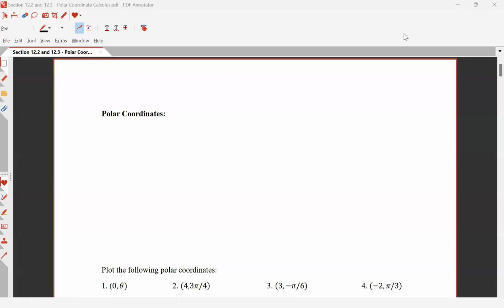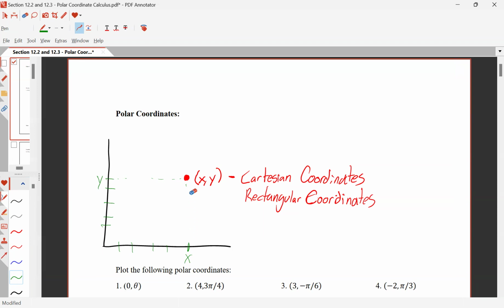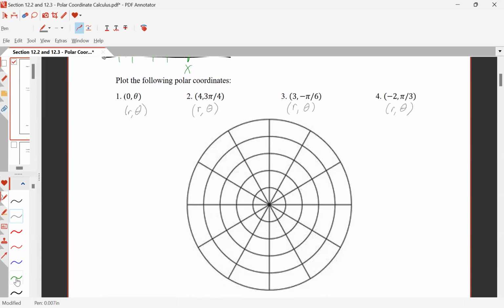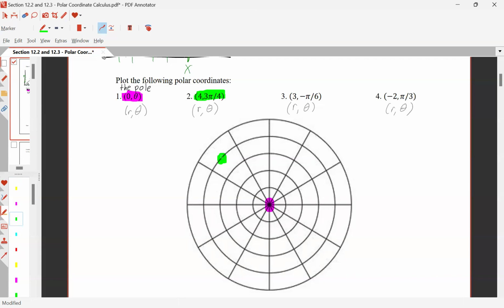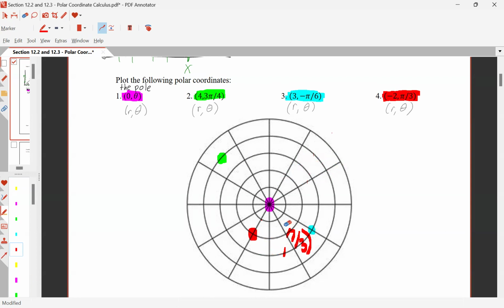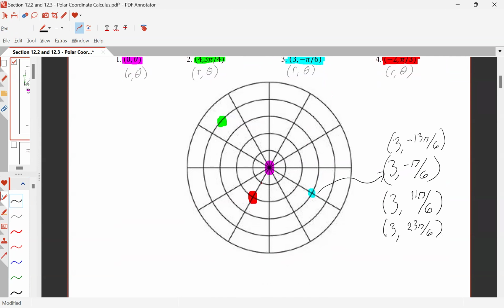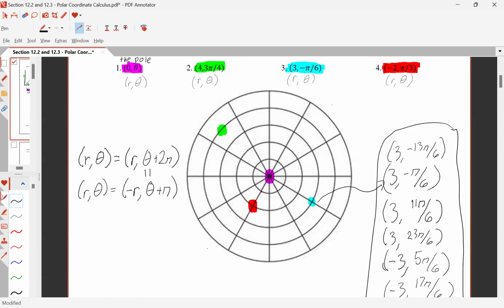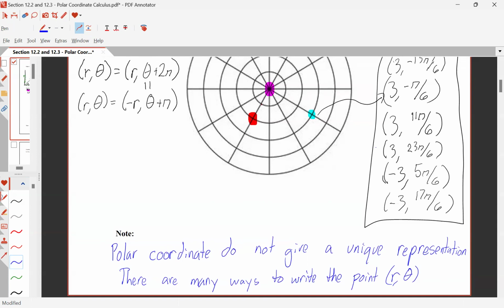Polar Coordinates Intro